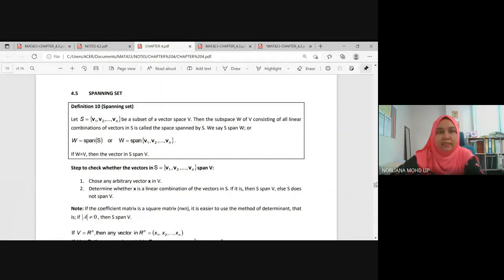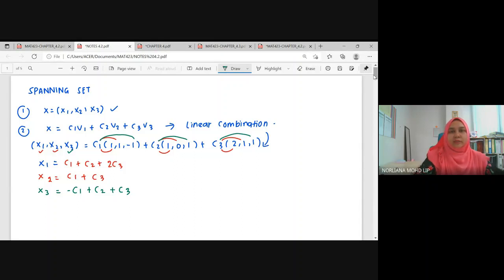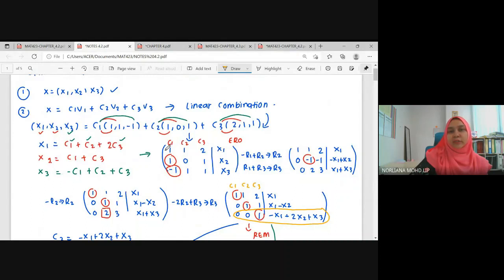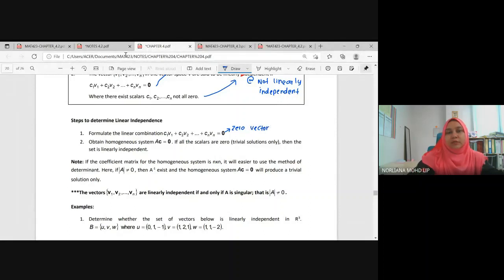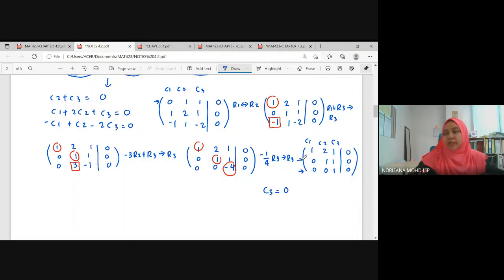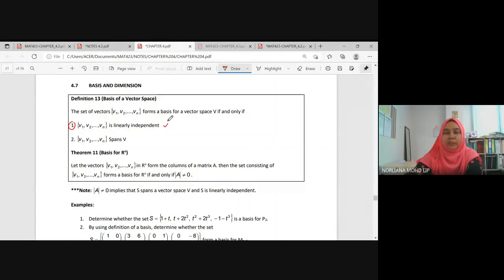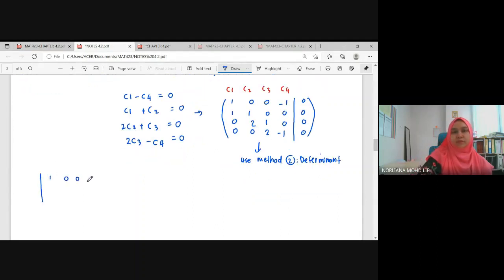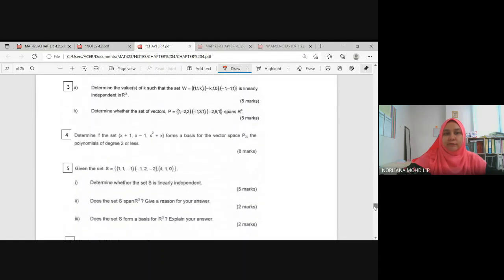MAT423: Spanning, Linear Independent and Basis